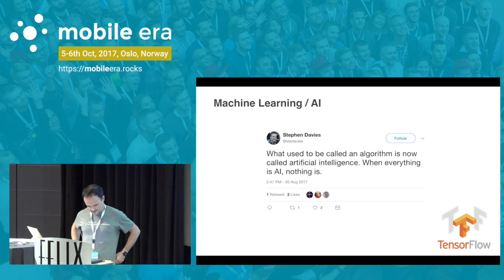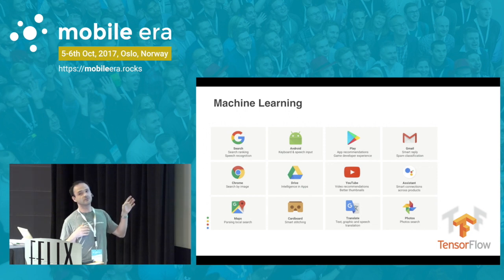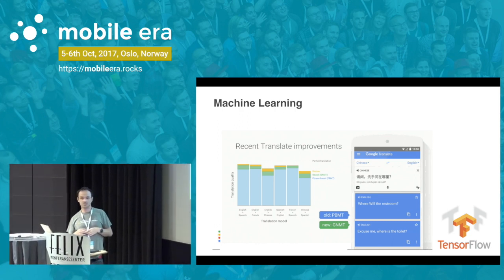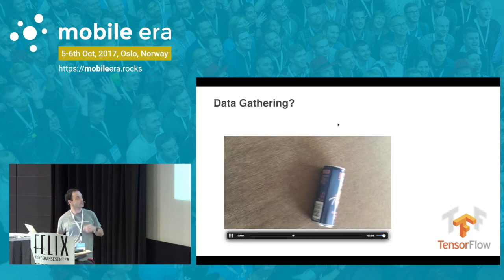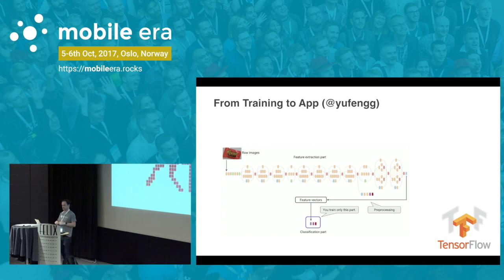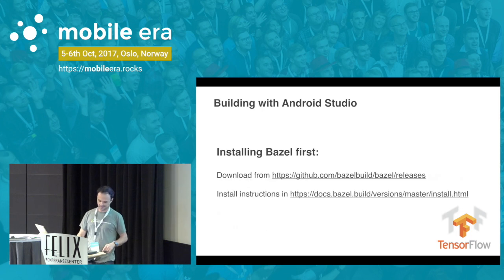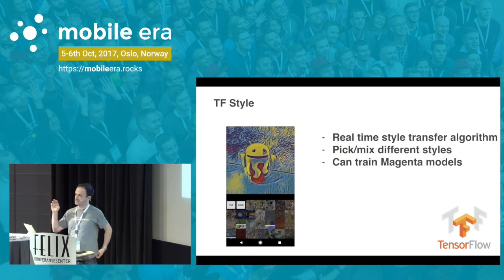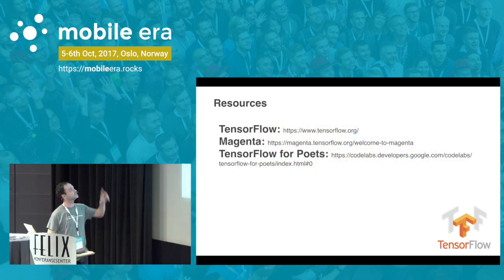TensorFlow for Mobile Developers - Enrique Lopez Manas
There is a lot of Hype with ML and AI lately, and TensorFlow is the framework of choice from Google. But as a Mobile Developer you might have asked yourself, how can I benefit from it? In this talk, you will learn your first steps into the fascinating ML world for mobile.